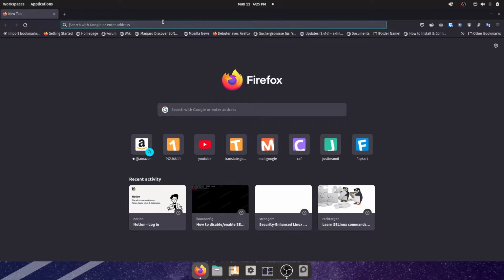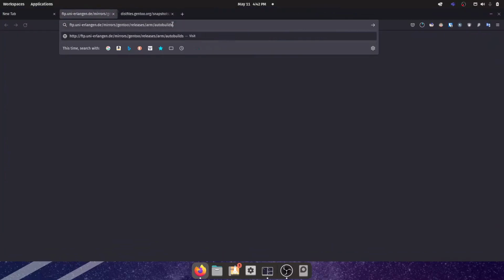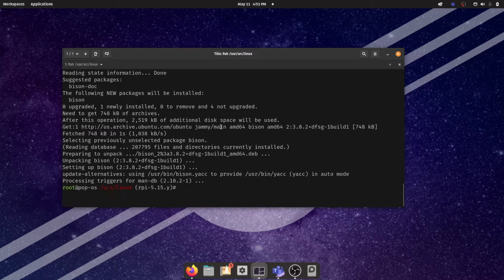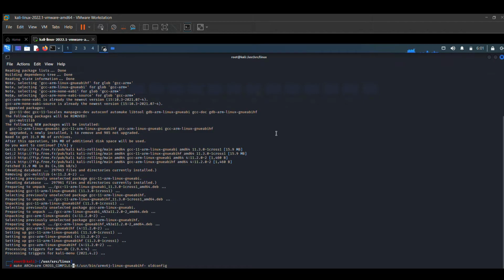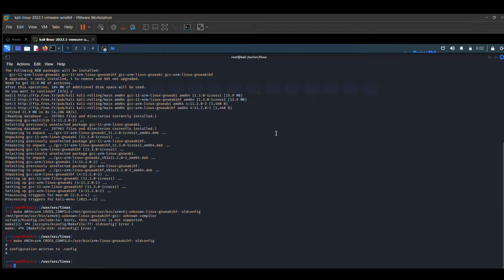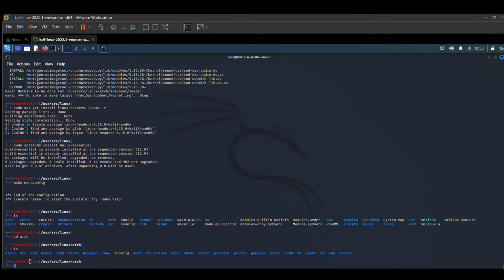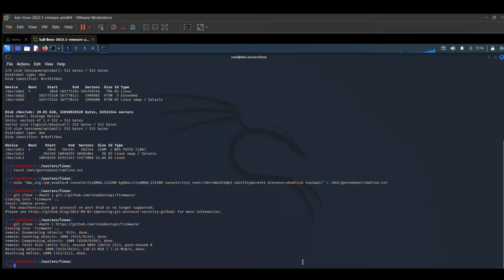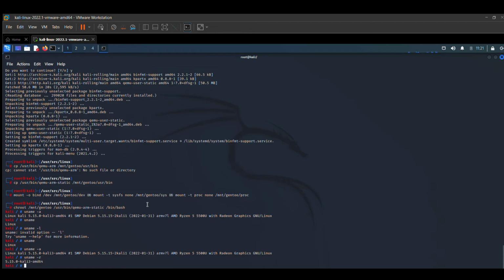Gentoo Installation on Raspberry Pi Zero (arm)